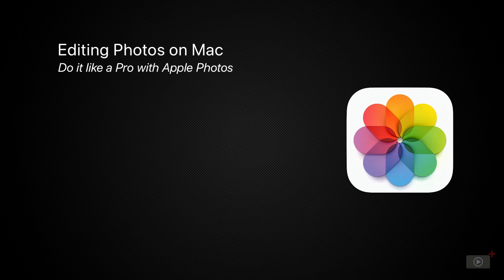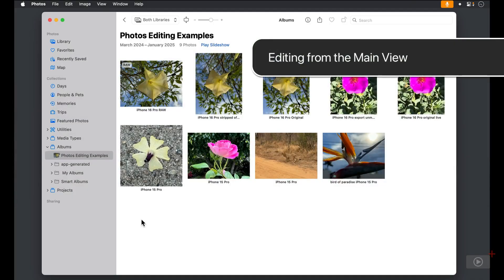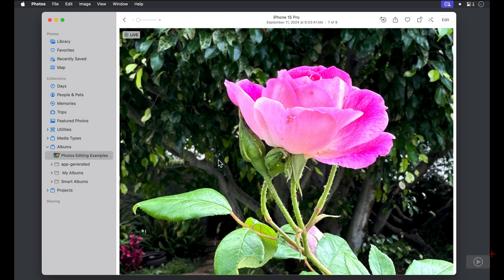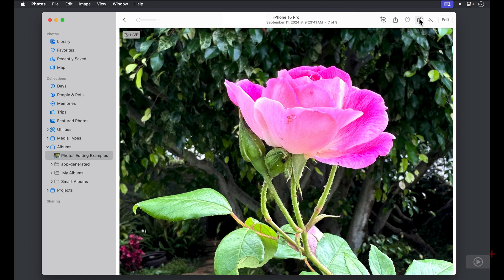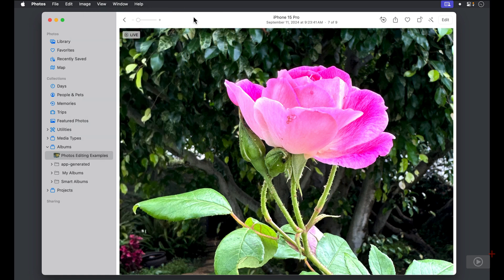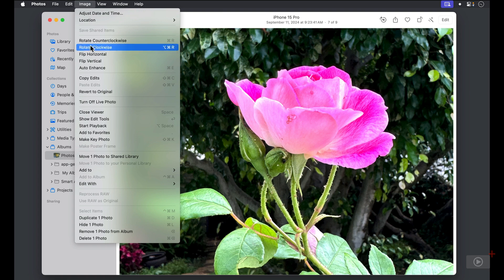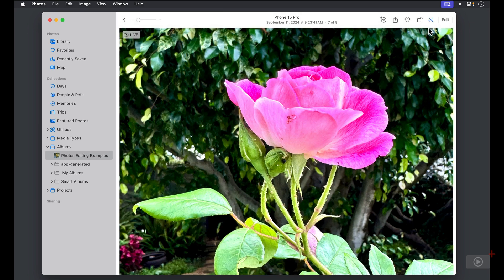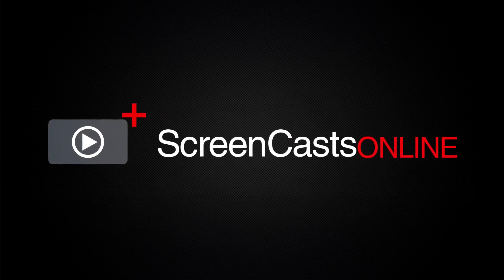Editing Photos on Mac - Preview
This is a short preview of a ScreenCastsONLINE video tutorial. when you sign up for a free 7-day trial membership. We often overlook the depth of the software we already have on our Macs. One example is Apple's Photos, which has amazing tools that are kept folded away so they don't intimidate those who don't want or need these advanced options. To help you understand what you can do using these tools, Allison dives deep into every one of the editing controls, using a variety of shots from her personal library.

You learn about all 12 adjustments and all of their options, including things like the difference between Definition and Sharpen. Allison explains why you might see Filters while other times you'll see Styles in Photos, the differences between Curves and Levels (and which of the two she prefers) and much more.

This tutorial was recorded on a Mac running macOS Sequoia 15.2.